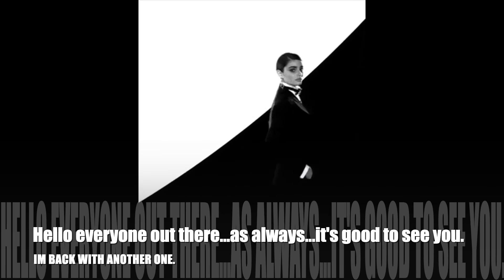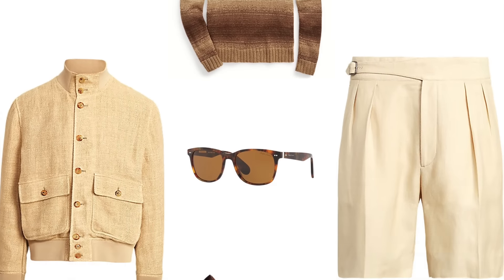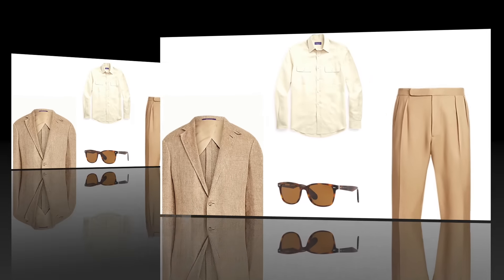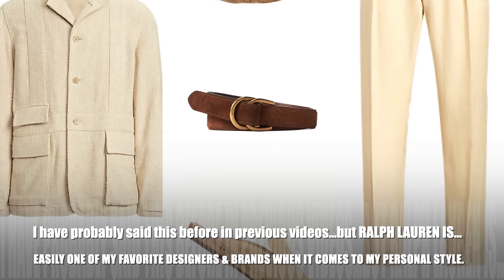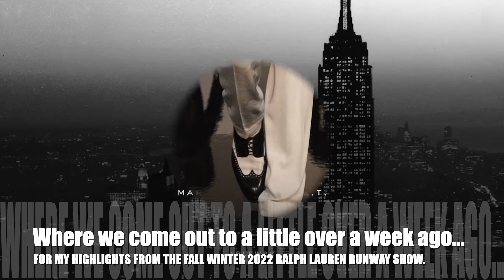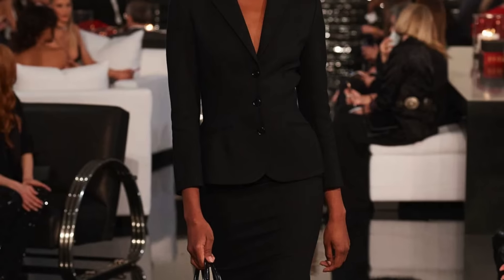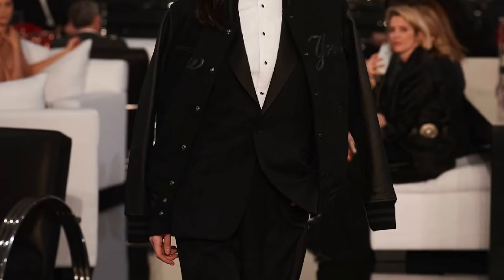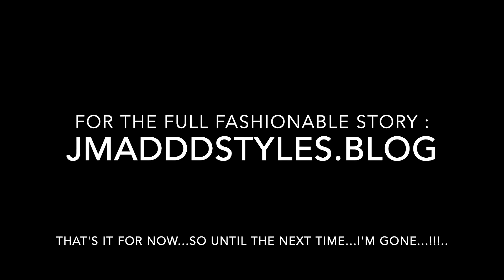Dressing Up Your Spring/Summer Style: Pt.1: Menswear : RALPH LAUREN.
Hello everyone out there , as always it’s good to see you , I’m back with another one. This time I’m back to help you with your Spring/Summer Style. After all the seasons change and your style should too. This is Pt.1 of this series , so be sure to meet me back here for the other parts that are on the way. For the full fashionable story log onto